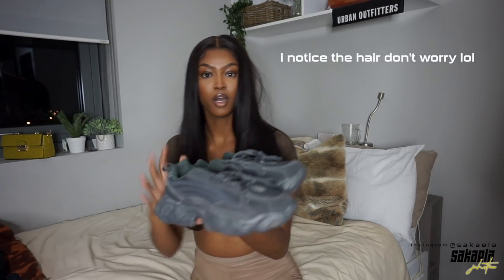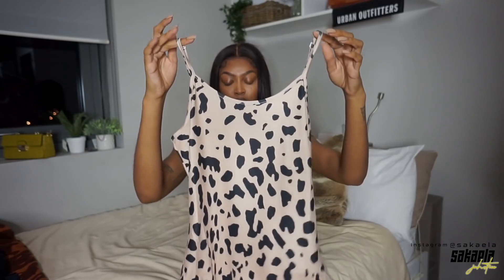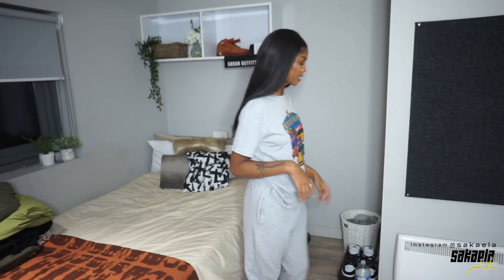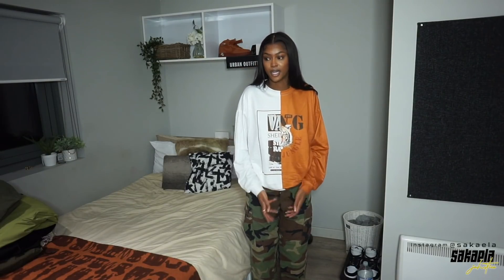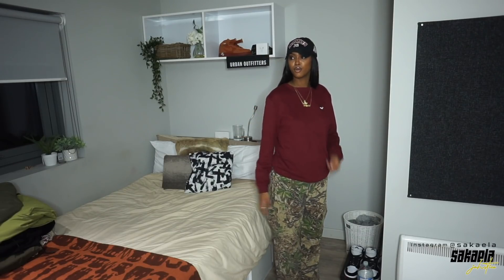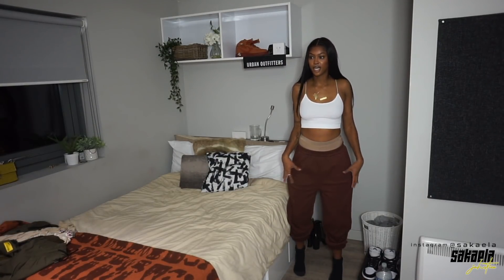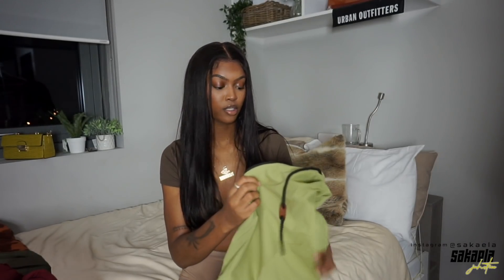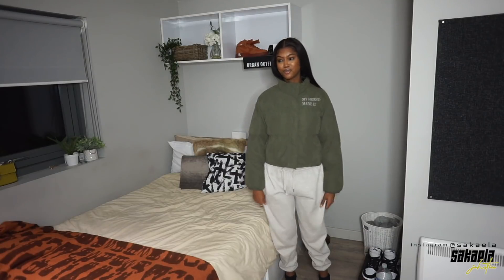shein fall/winter try on haul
hi friends! i have another shein fall/winter try on haul for y'all!! got some cute bits this time around as well. let me know your fav item. use my code 'SAKAELA15' for 15% off your purchase!

- 𝖏𝖊𝖘𝖚𝖘𝖌𝖆𝖓𝖌

𝕛𝕠𝕚𝕟 𝕥𝕙𝕖 𝕜𝕒𝕖𝕥𝕖𝕒𝕞 - 𝕚𝕥'𝕤 𝕗𝕣𝕖𝕖 𝟡𝟡.
𝕙𝕥𝕥𝕡://𝕓𝕚𝕥.𝕝𝕪/𝟚𝕒𝕫ℤ𝟙𝔸𝕎

◦ 𝔼𝔻𝕀𝕋𝕀ℕ𝔾 𝕊𝕆𝔽𝕋𝕎𝔸ℝ𝔼
Sony a5000